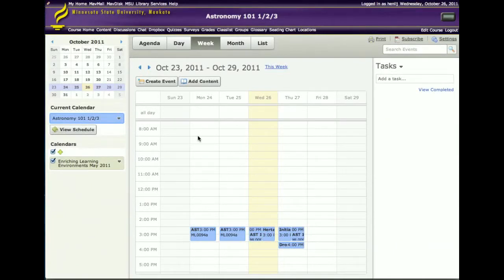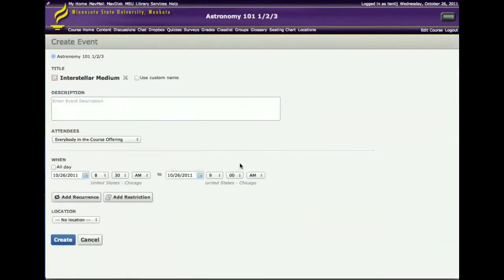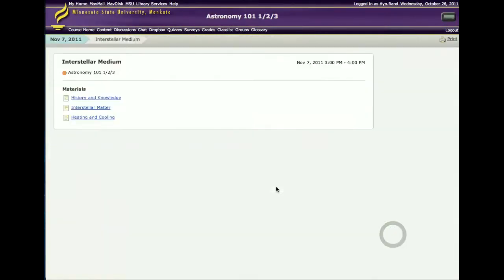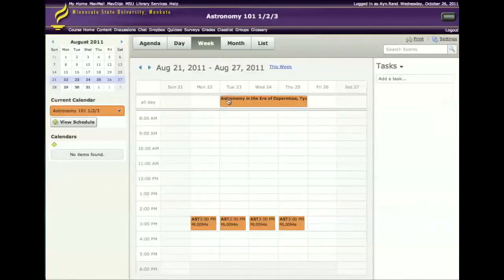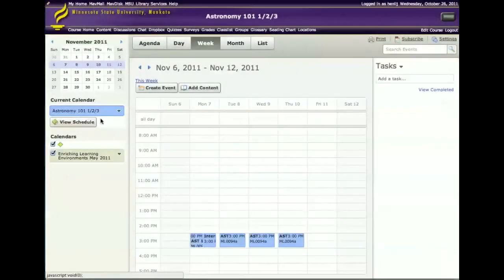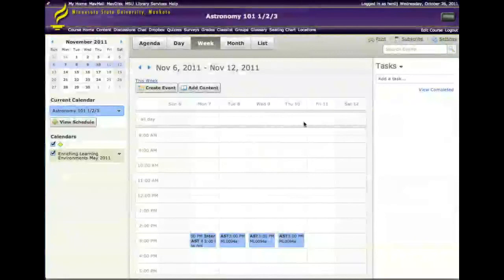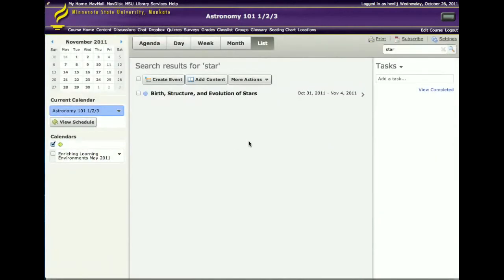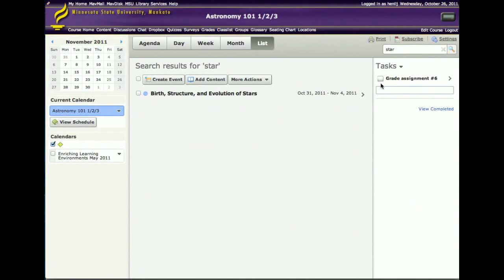New Calendar Options in Desire2Learn 9.4